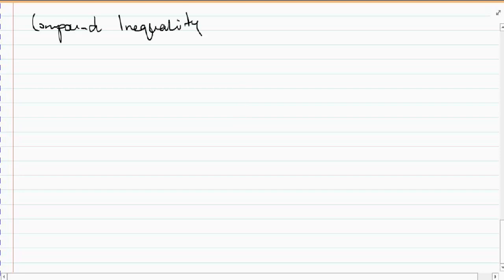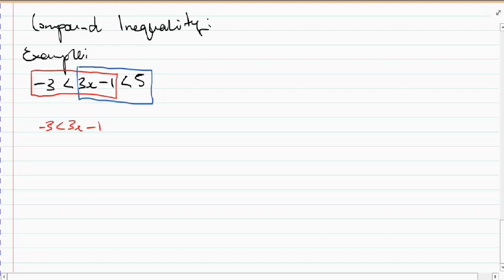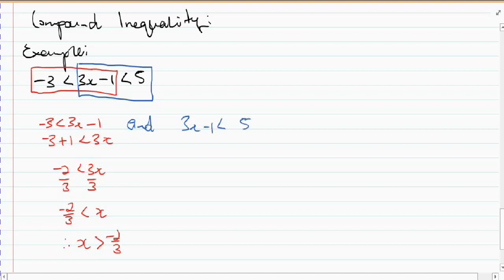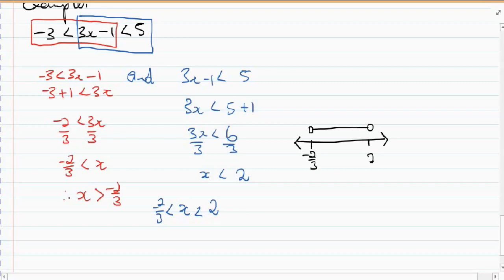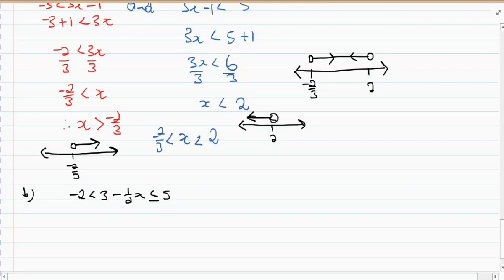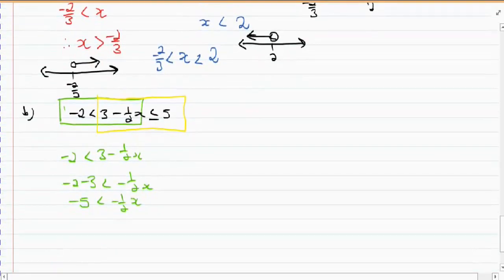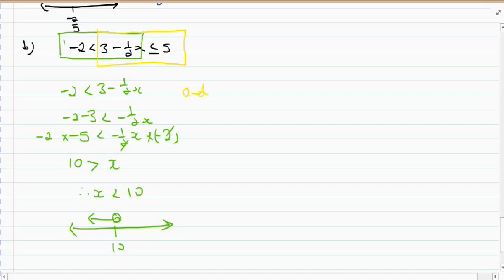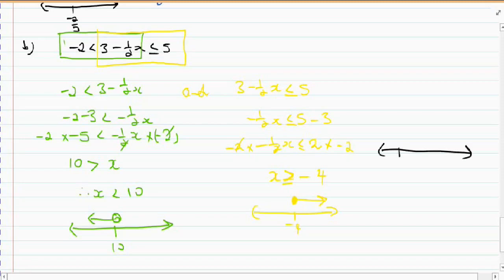Grade 10 Linear Inequality Compound Inequality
Basics of Linear Inequalities Grade 10